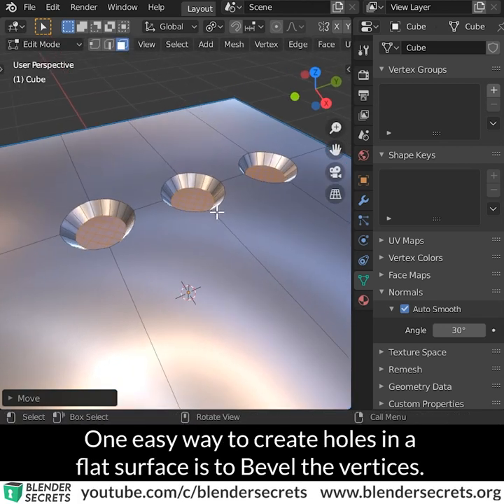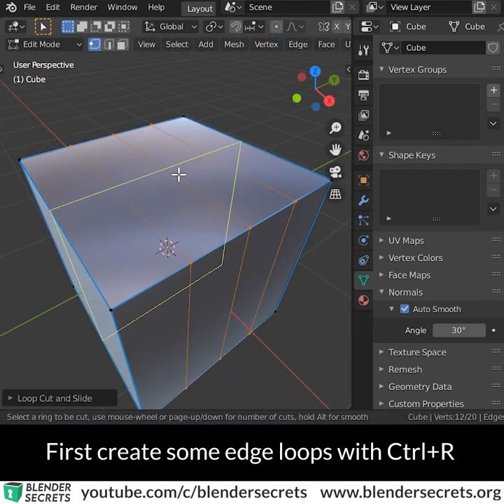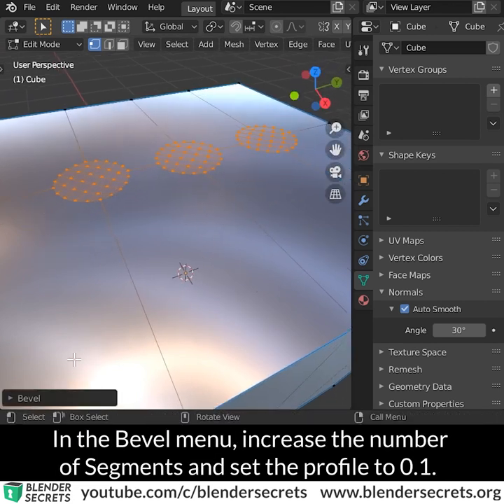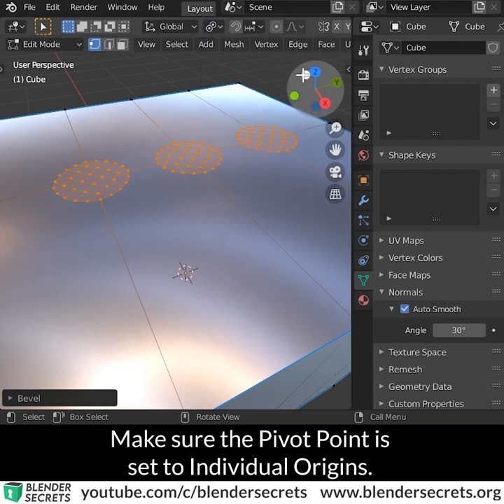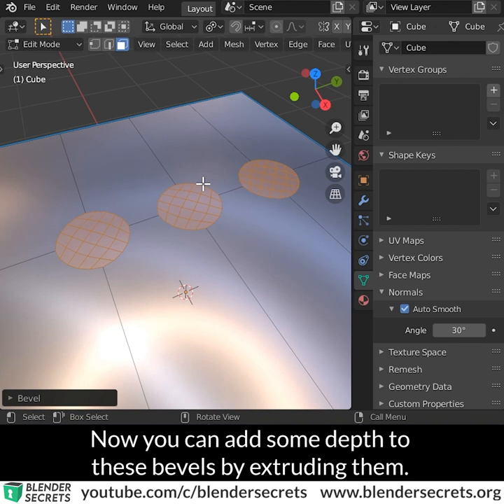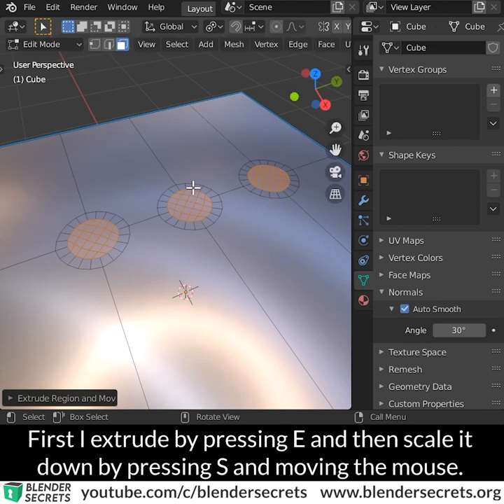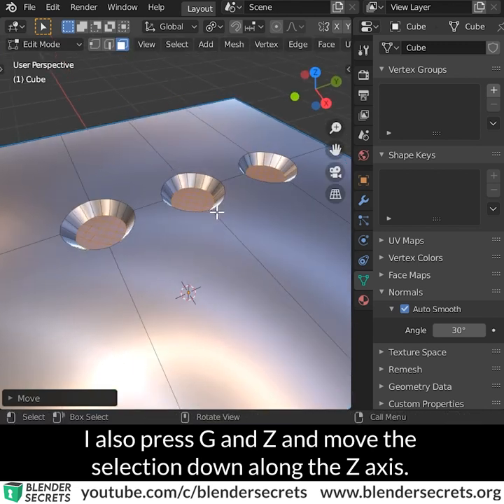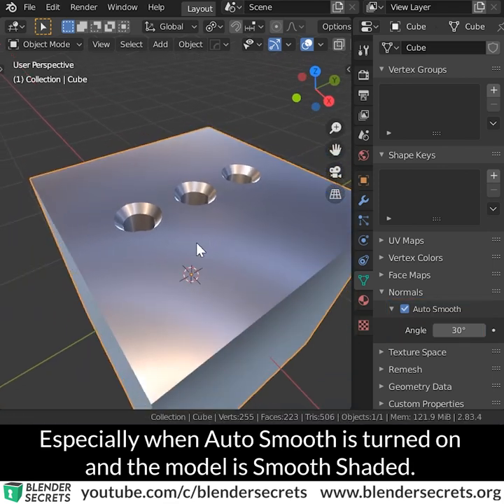Blender Secrets - Making Holes from Vertices (updated)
Note: Profile is called Shape now. Creating holes in flat surfaces is easy by beveling vertices with a specific Shape value, then extruding them